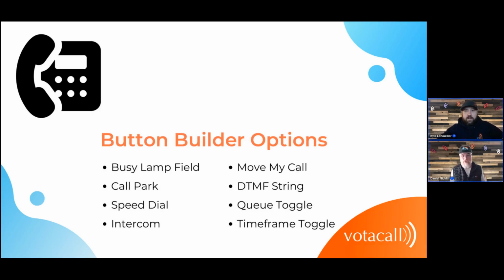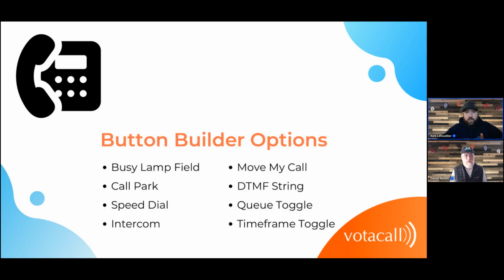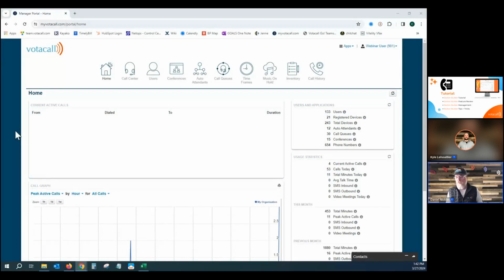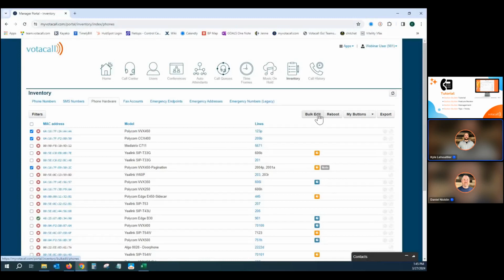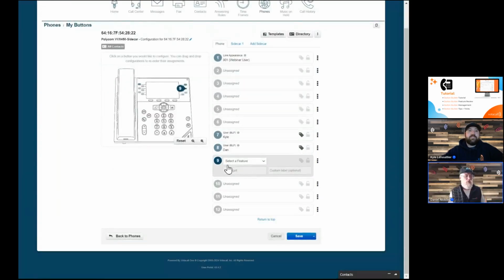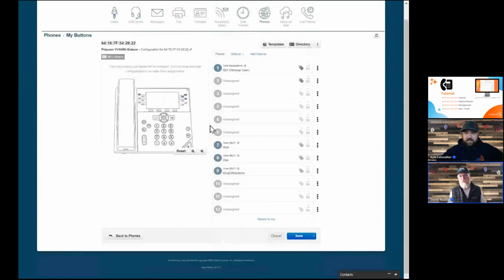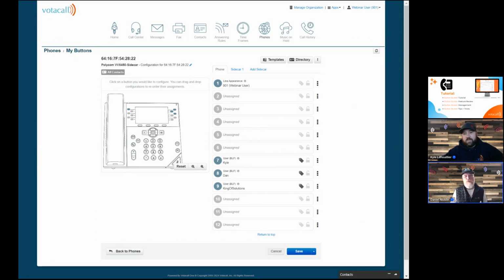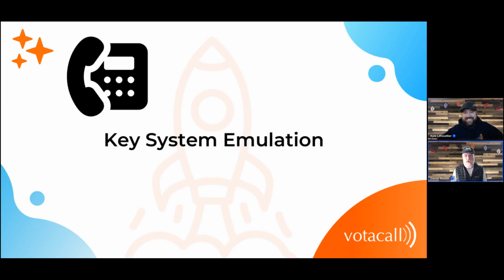Votacall One Phone Button Programming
We review the graphical button programming options for admins and end users available in the My Votacall portal on the Votacall One solution.